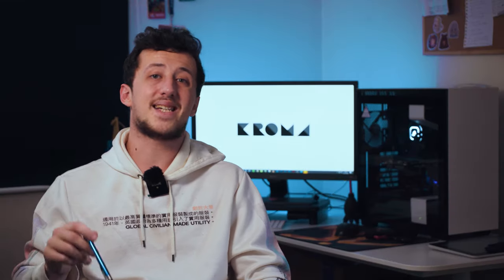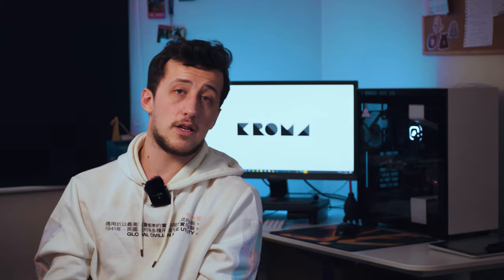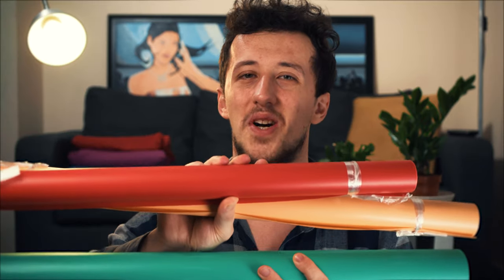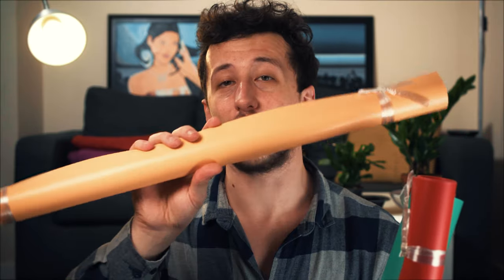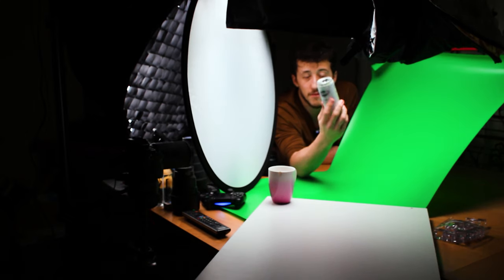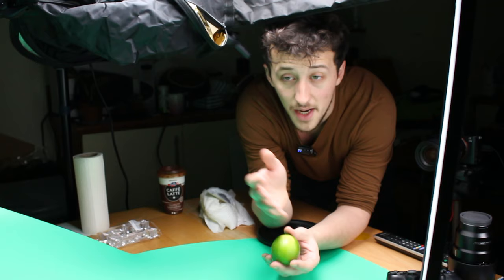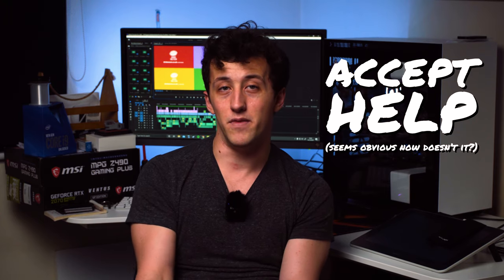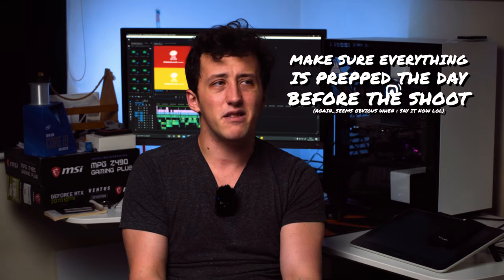Shooting a SOCIAL MEDIA AD in my TINY APARTMENT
A behind the scenes look at my first ever product commercial for a social media ad.

Body:
 - Sony A7Sii

Lenses:
 - Tamron 28 - 75mm
 - Sony 90mm Macro G

Lighting:
 - 2 x Godox SL60W
 - Aputure Lantern
 - Neewer Octobox
 - Neewer 5-in-1 Reflector